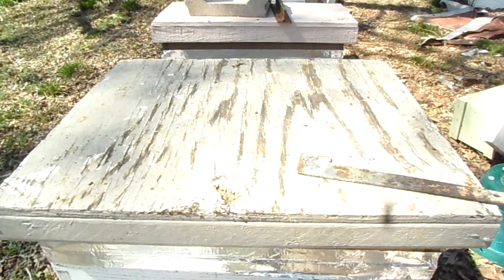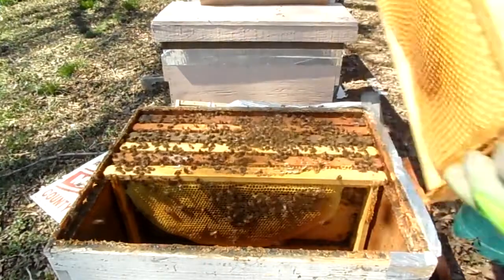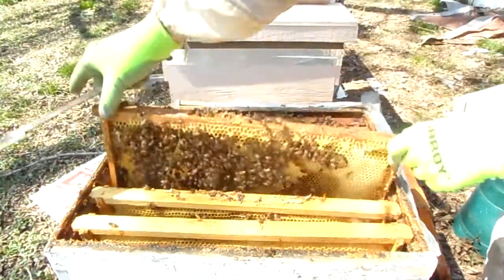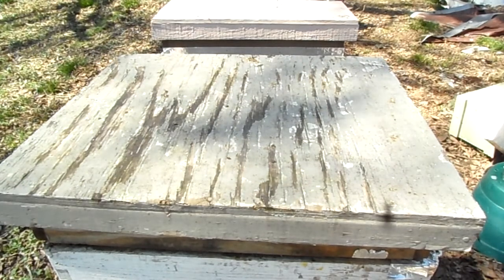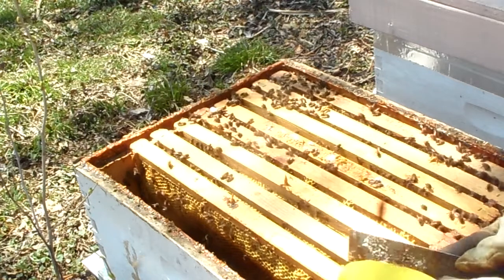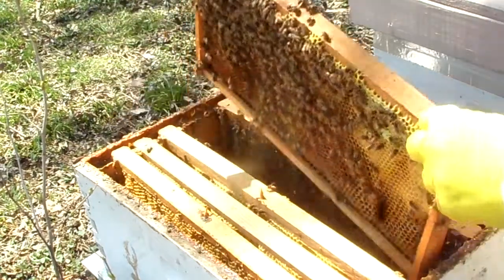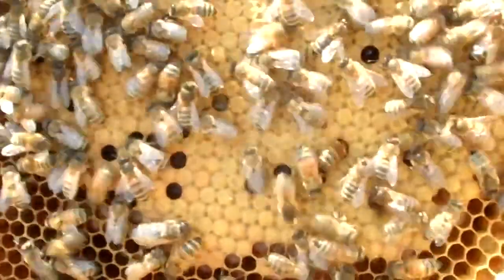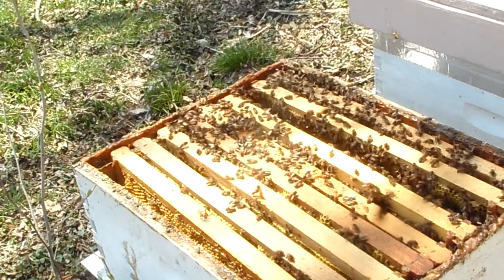First Inspection of 2019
Going thru a couple hives to see how things are going.  Hives are doing well, but all could probably use some supplemental feeding, not because they are starving, but because it will help ramp up brood production. They all seemed a little dry.